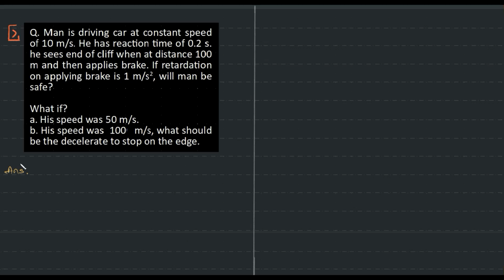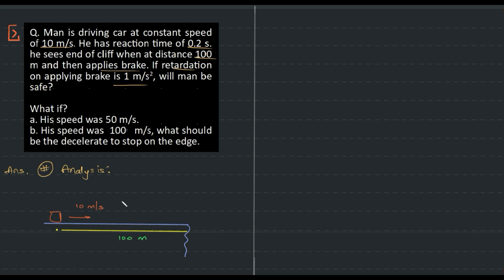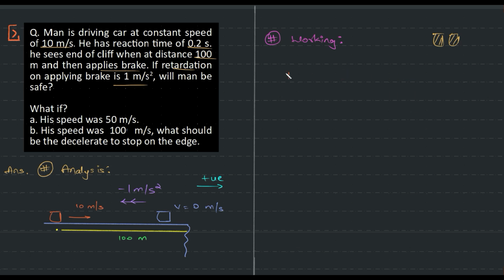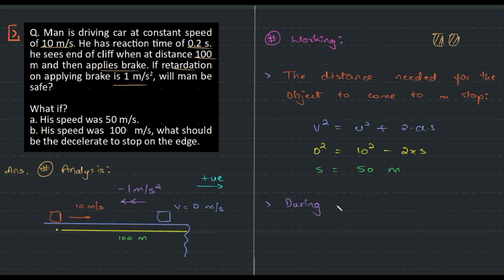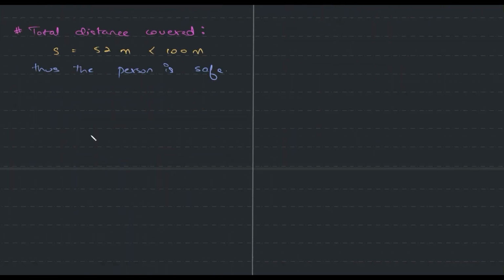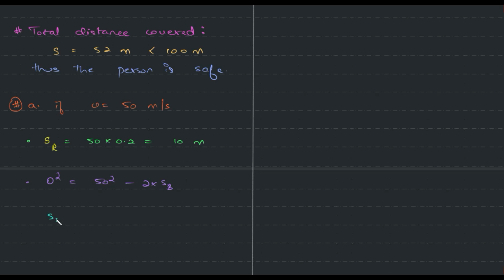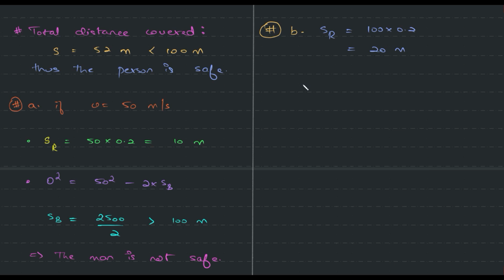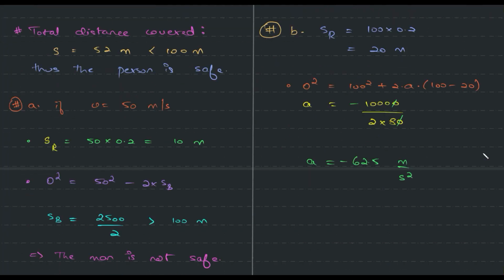04 F2 L3 Q1